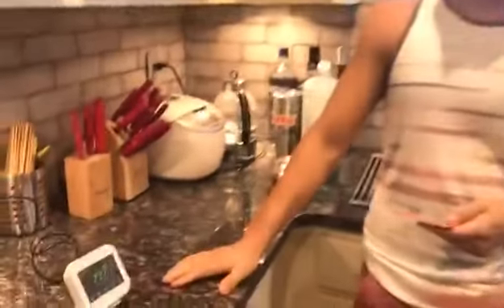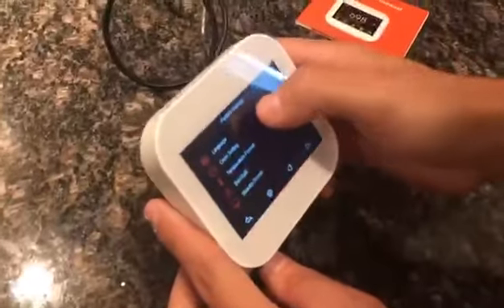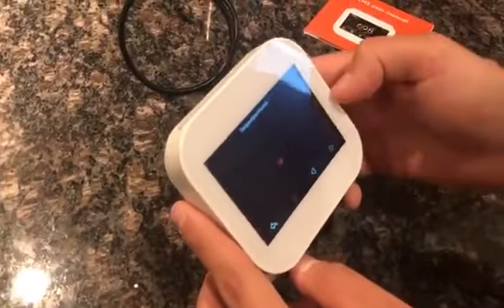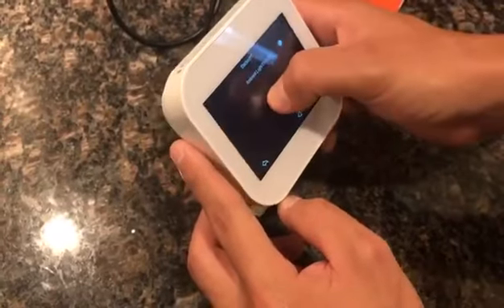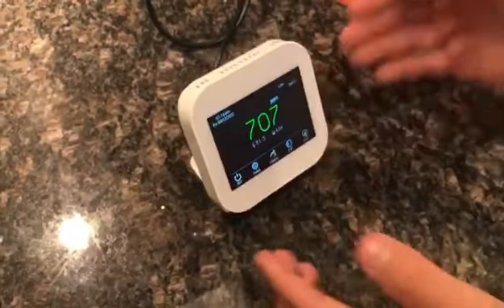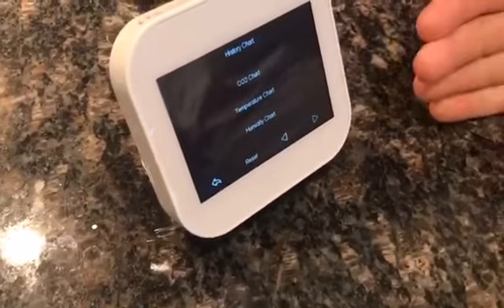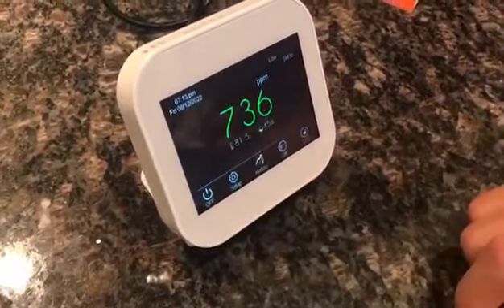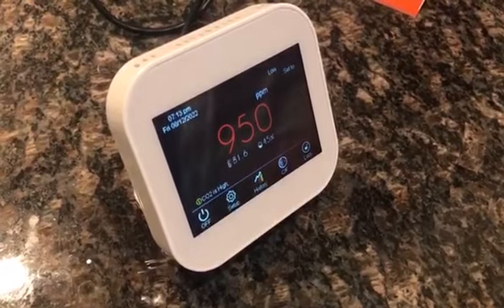GZAIR Model 2 Indoor CO2 Meter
GZAIR Model 2 Indoor CO2 Meter, Temperature and Relative Humidity Carbon Dioxide Detector, Air Quality Monitor, NDIR Dual-Channel Sensor, Data Logger